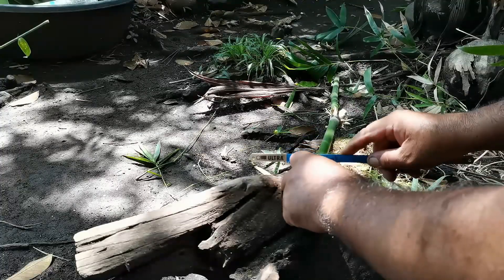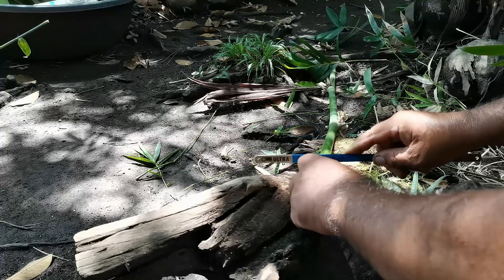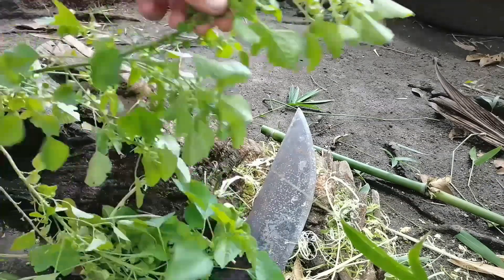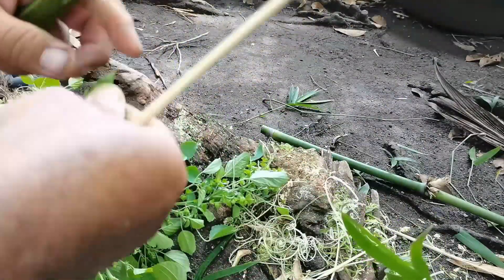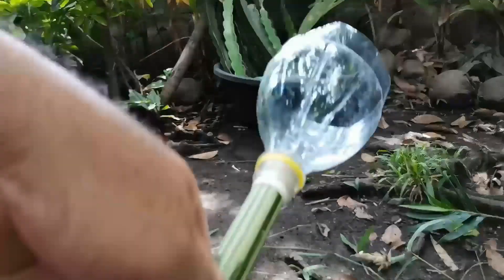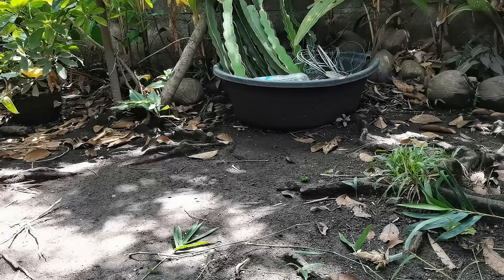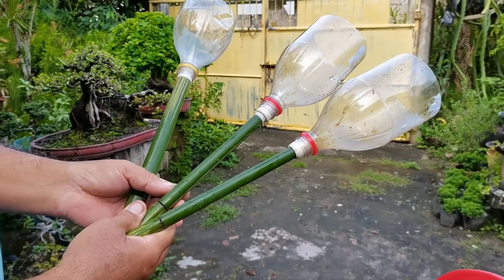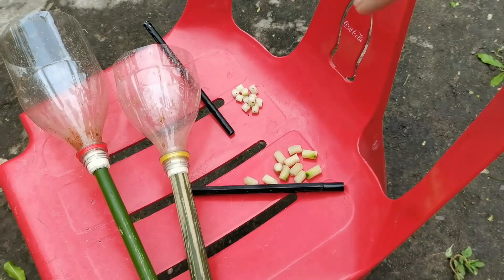Learn to Make and Play Luthang aka Native Airsoft | Crisha Merto Vlogs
Hi Guys! Let us watch and learn as my father makes me "Luthang" for me to know and try. This is my first time playing with Luthang... :) Luthang has been a traditional game way back 1960s ( childhood days of my father).

Luthang is like a Philippine native airsoft. Truly I had a wonderful time playing Luthang with my father.

Share to us your Pinoy Game Story

✅ Comment to share insights, give opinions, greet or maybe suggest what content to do next 😘

Till then, ENJOY MIZI PEEPS! ❤️